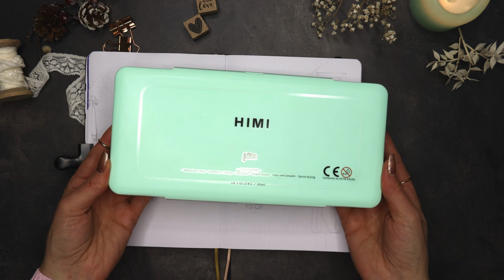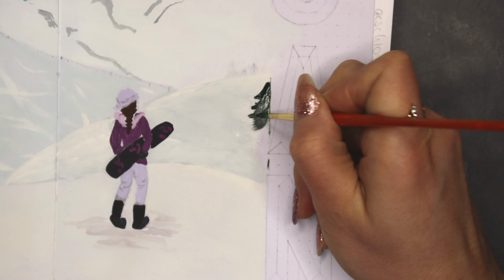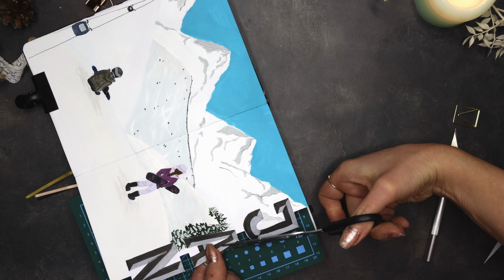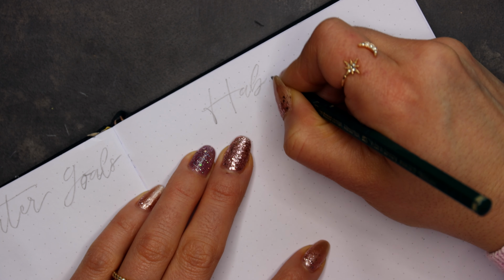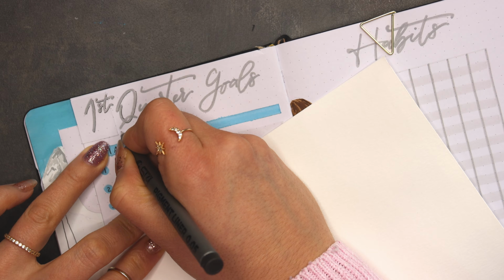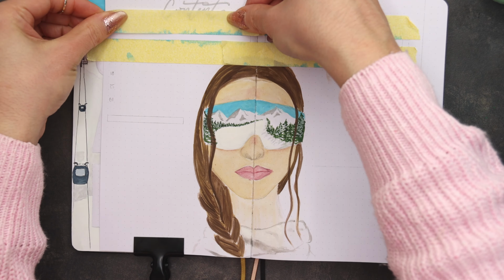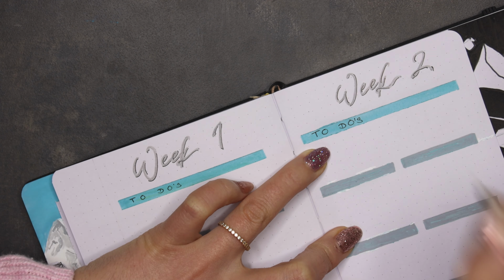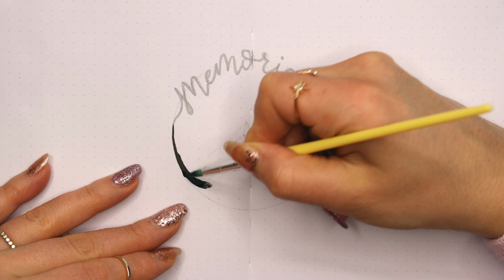January 2023 Bullet Journal Set Up | Plan with Me | Snowboarding & Mountains Theme 🏂❄️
One of the best views you can have, is the view on top of a mountain on a clear day. The beauty of it overwhelms me every time I go snowboarding. And as I don't know yet if I am able go this year, I wanted to set up my January pages with that theme.

As I want to improve my art skills my bullet journal is more on the artistic side. I wasn't on art school, so I'm not an expert by any means. Therefore I would say everyone can recreate this theme. Feel free to set up your journal with the supplies you have around and with as many or as less decorative components as you like. You could also just doodle this theme to save some time. But make sure to link me on your creations because I would really love to see how you've interpreted your set up  (Insta: @my.design_and_lettering)

🌿 The products I used:
HIMI Gouache Set* (White, Acid Blue, a little bit of Violet, Black, Rose and Yellow Green)
Faber Castell Water Brush*
Pigment Liner*
Acrylic Markers*
Tombow Dual Brush* (N75, N89 )
Cutting Set*